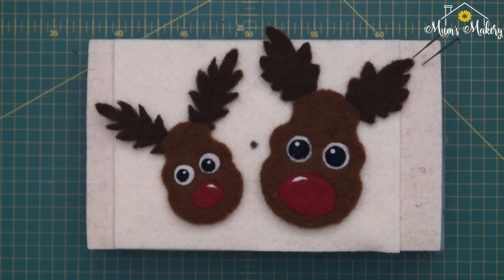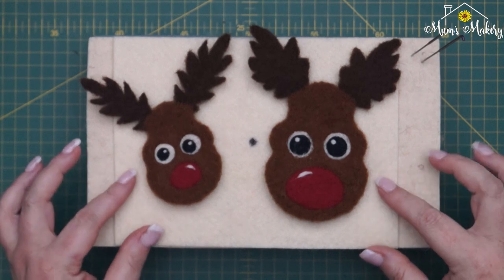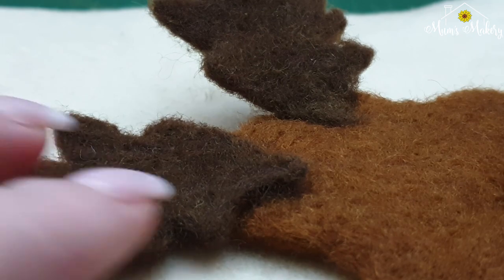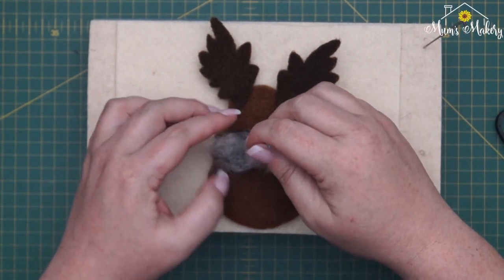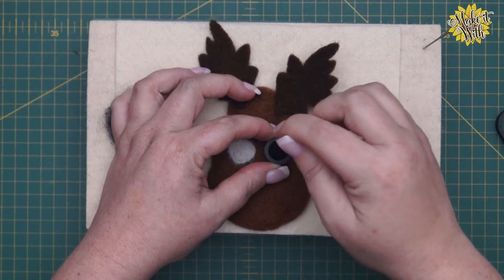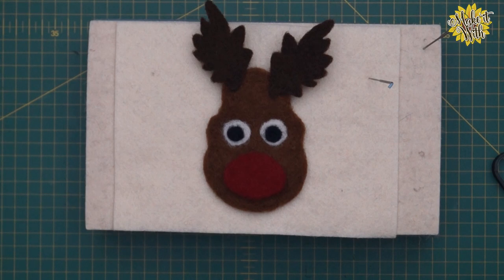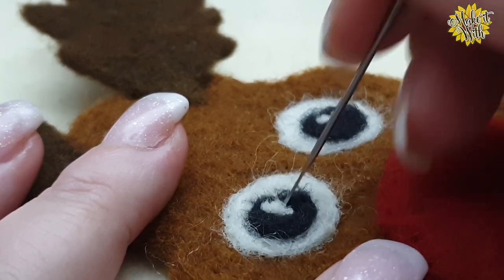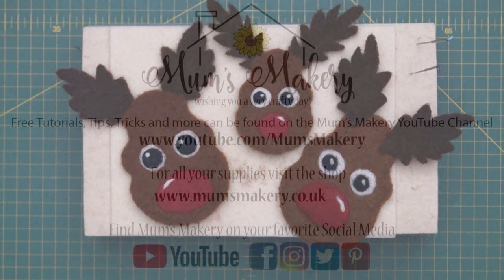Make a Needle Felted Rudie the Reindeer - Full Tutorial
Our first fun festive *Make it With* needle felting tutorial.

The "Make it With" series creates new projects from existing template sets :)

Rudie uses :
The Skulls Template Set , The Poppy Set

Colours used ... Warm Brown / Dark Brown / Cranberry / Black / White

For more Make it With tutorials check out the page that lists all the extra projects you can make with your templates sets...

Why not come join us in our facebook group for lots of fun and felting frolics :)